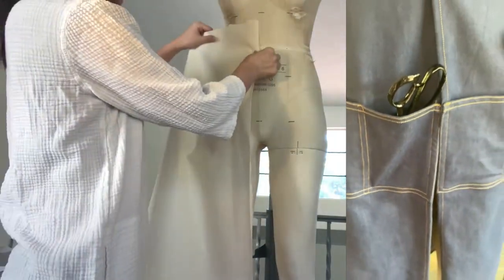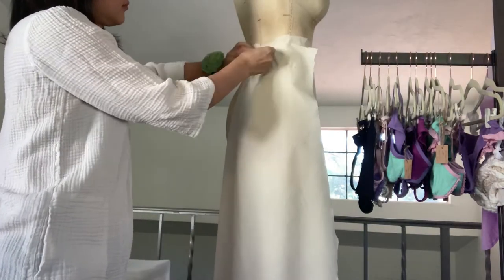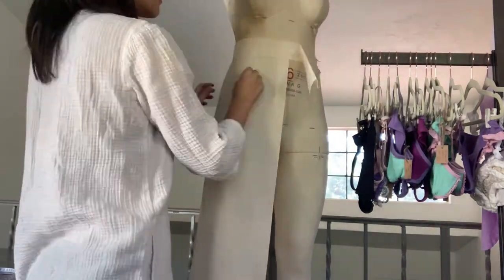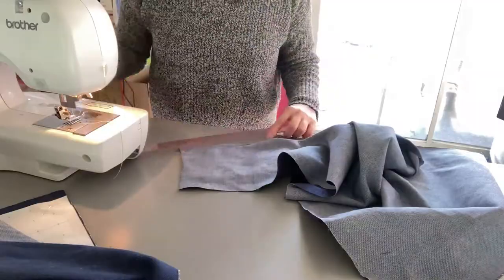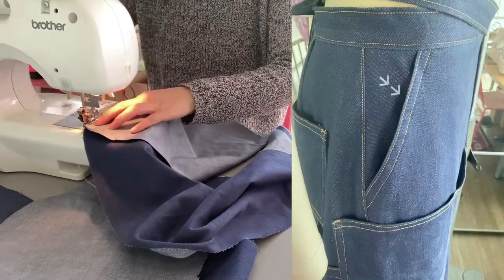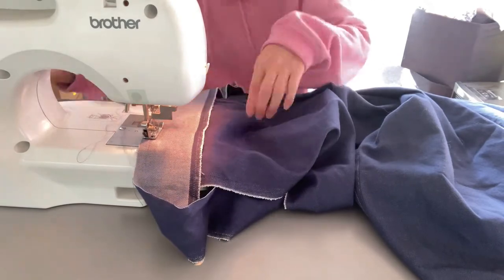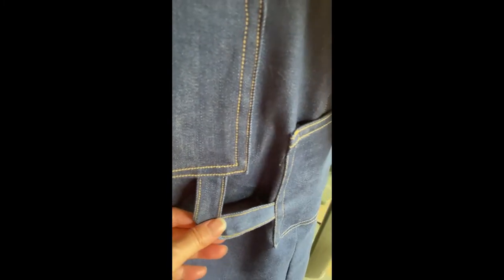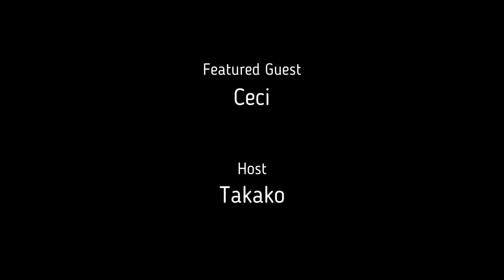Ceci E3 - Tutorial of Ceci's Garment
In this episode, I'm showing the tutorial of Ceci's garment. Since Ceci and I decided to use denim fabric, I used a lot of techniques that were normally used for denim jeans. Please watch Ceci E1 & 2 to find out how we came up with this design!

On this channel, I will be showing how I create one of a kind garments using sustainable materials with collaboration from featured guests. Hope you enjoy! Takako xoxo

Featured Guest :
Ceci

Host :
Takako